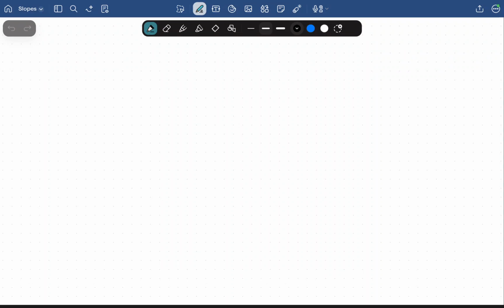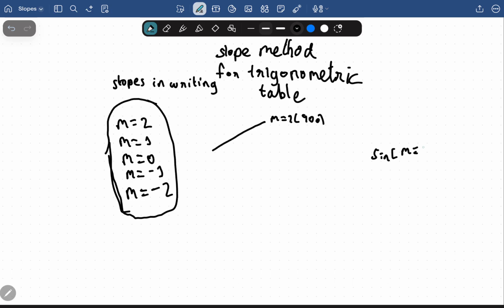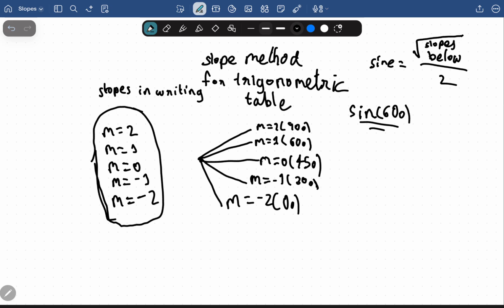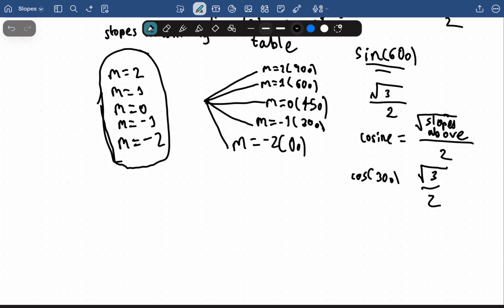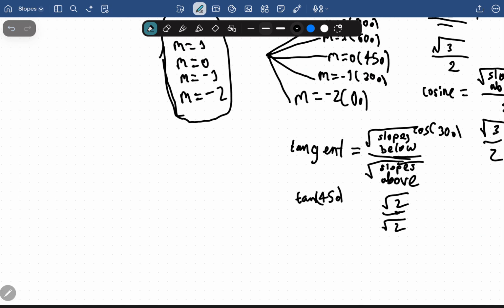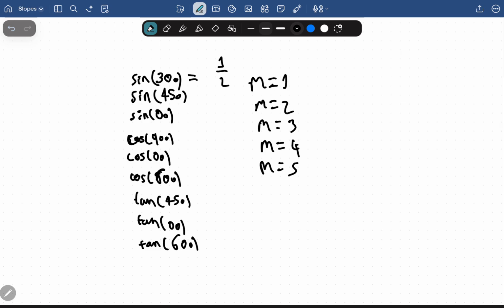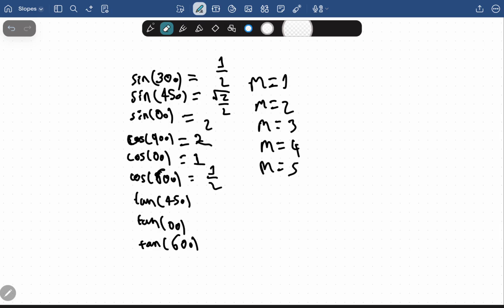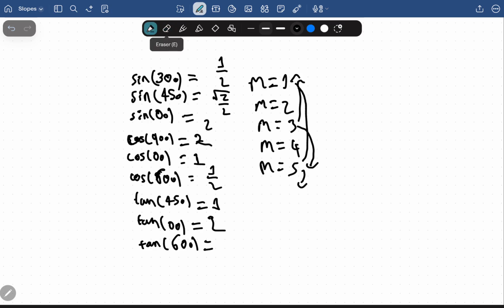How to do Slope Method for Trigonometric Table | Learning Videos For Teenagers